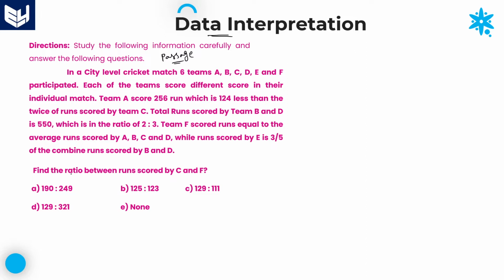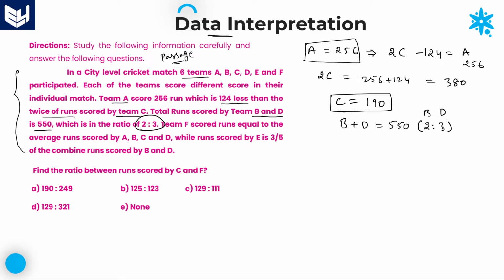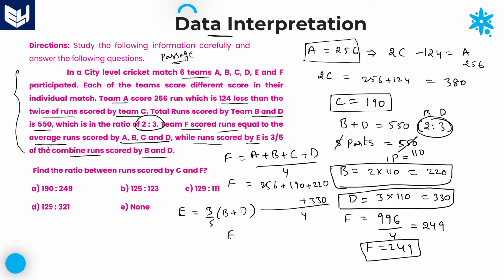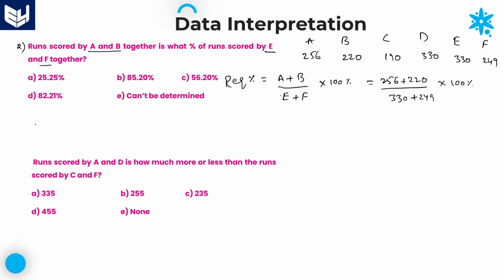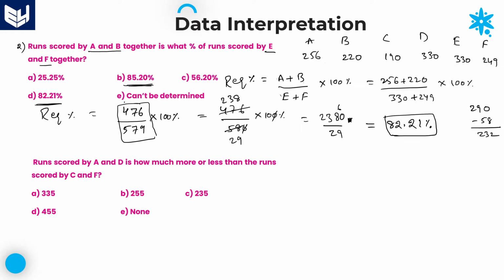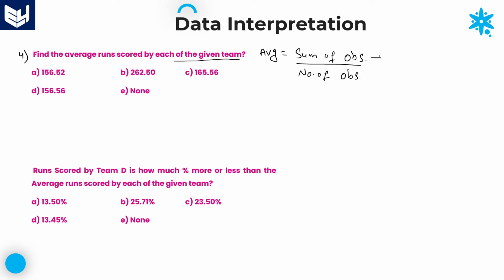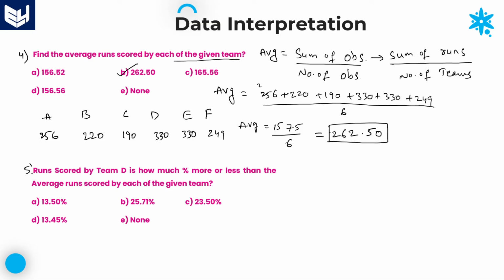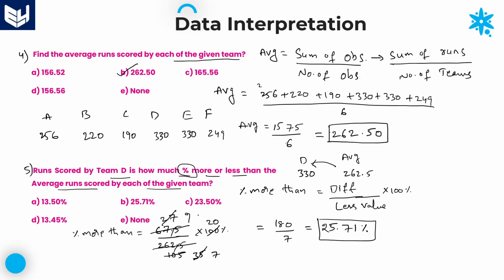Caselet DI | Question solved | Reasoning | Part - 13 | Bharath Kumar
Reasoning
Data Interpretation - Caselet